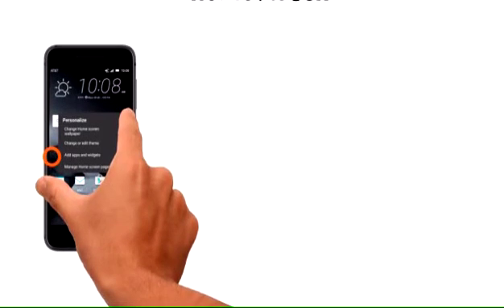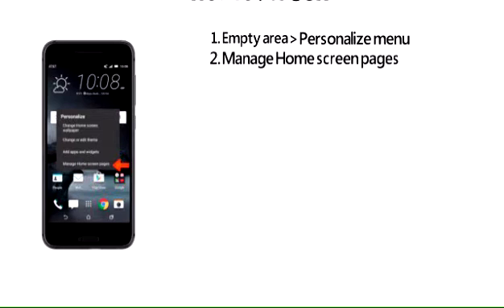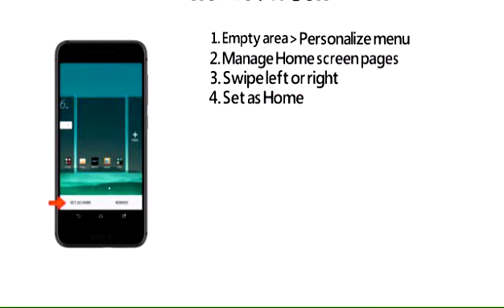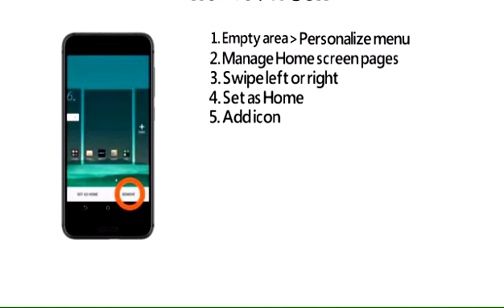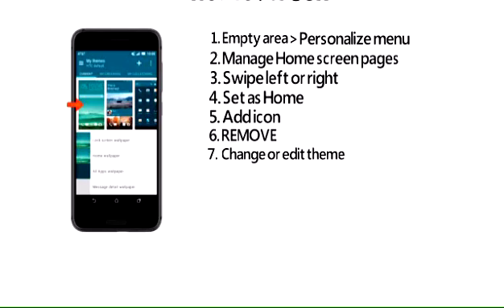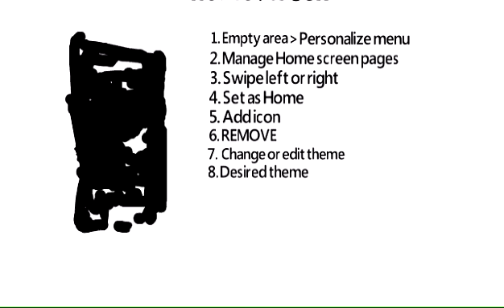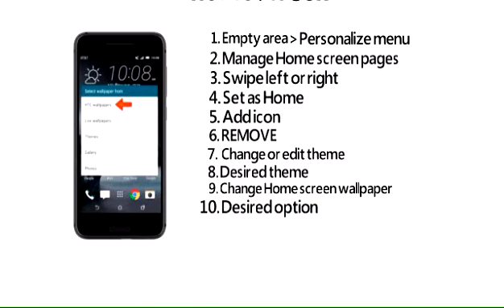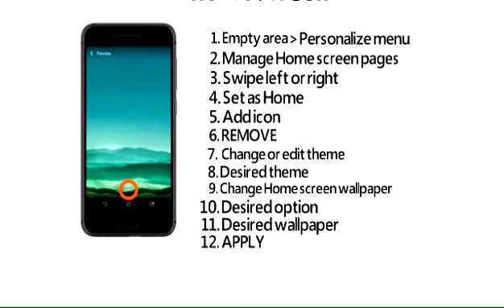HTC One A9 Learn and customize the home screen tutorial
All about mobilephone guide, tips, repair guide
Add shortcuts and widgets, access the notification panel, changing wallpaper, and more on your htc one a9.